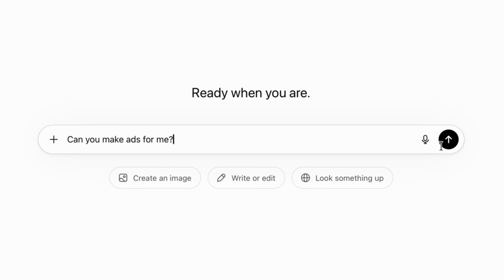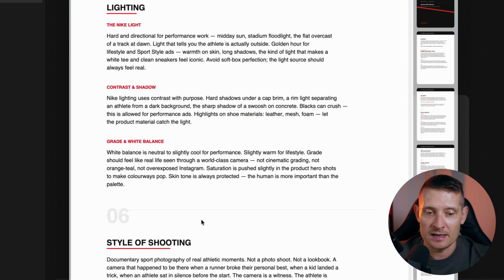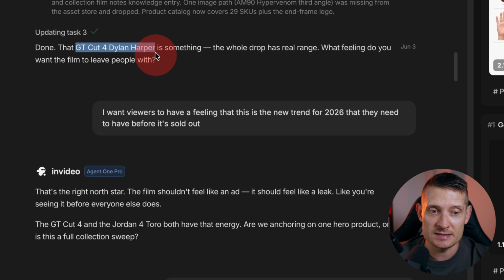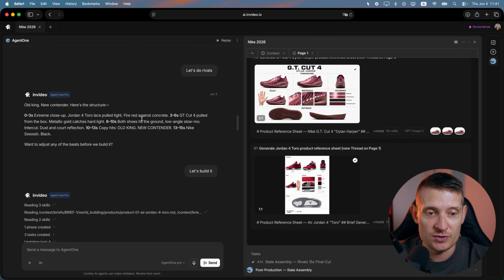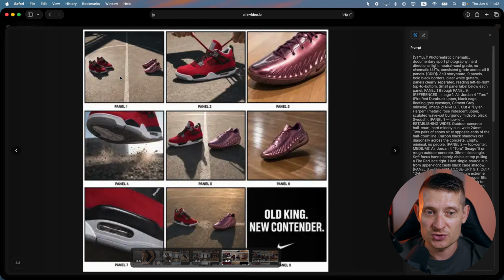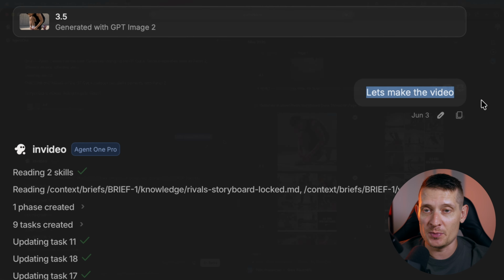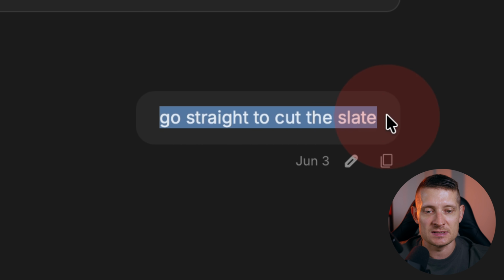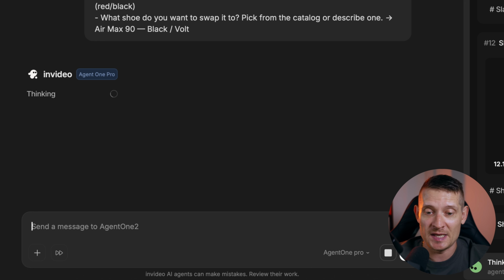How I Make AI Ads for a Brand from Its Guidelines PDF (Full Workflow)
If you've ever tried making ads with AI, you know how much work it is — you're constantly reprompting and re-rolling, and every single time you have to teach the AI your brand and your products all over again. For a brand that needs to ship fast, that just doesn't work. So in this one I make ads for a fashion collection straight from the brand's own guidelines PDF and product catalog. I drop in the documents, brief a fifteen-second 9:16 Instagram film, let it think through the idea with me, approve the images before I spend credits on video, and then reuse a winning ad by swapping in a different product. The thing that still surprises me is how little effort it takes — I'm not thinking about prompting anymore, I'm only directing the film.

It runs inside invideo agent, where Context stores your brand colours, products and rules once, so you stop repeating them and the whole project moves fast.

0:00 The problem with making ads in AI
0:42 Uploading brand guidelines and the catalog
1:28 Why catalog photos need multiple angles
1:49 The brief: a 15-second 9:16 Instagram film
2:34 The agent's questions and the "rivals" idea
3:41 Context: the memory you stop repeating to
4:06 Approving images before video to save credits
4:30 The note that put people in the shots
4:53 Fixing repeated and indoor shots
5:36 Nine shots stitched into the finished ad
6:42 Reusing a winning ad with a new product
8:28 Directing instead of prompting